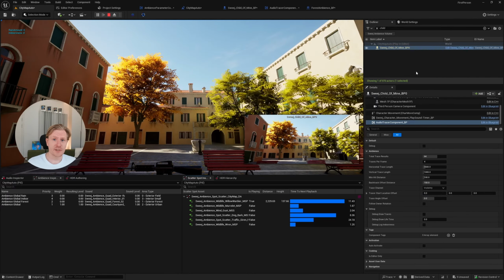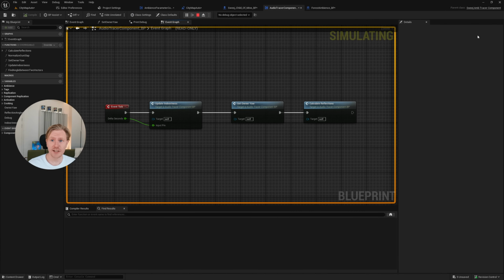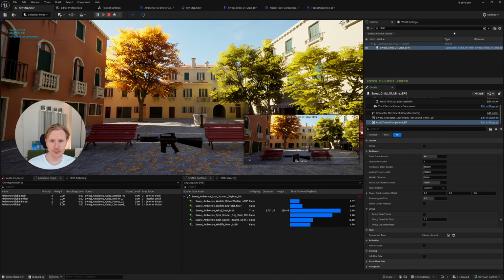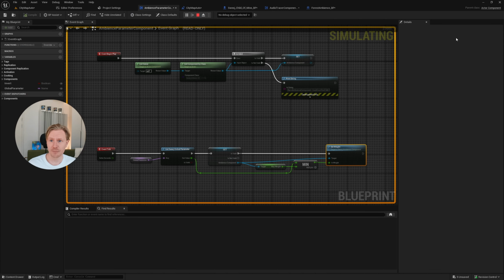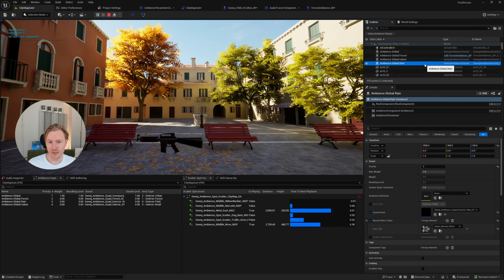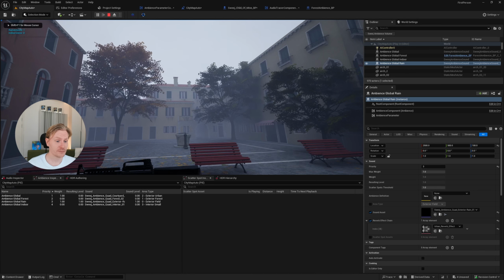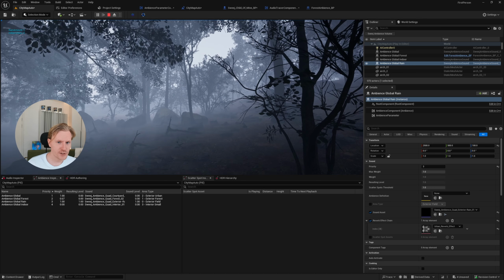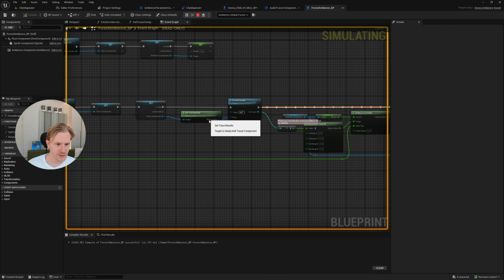SweejTech 005: Automagical Ambience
A look at ambience selection using SweejTech Ambience's Tracer Component. See how line traces automatically detect environments - from forests to indoor spaces - eliminating manual volume placement and adapting to level changes. Powerful, and fully compatible with traditional approaches when needed.

SweejTech Ambience: A comprehensive ambient audio system for UE5 that makes it effortless to create living, dynamic game worlds.

We will be announcing at GDC25, with more media to follow. If you are going to GDC and/or would like to have chat, please get in touch!